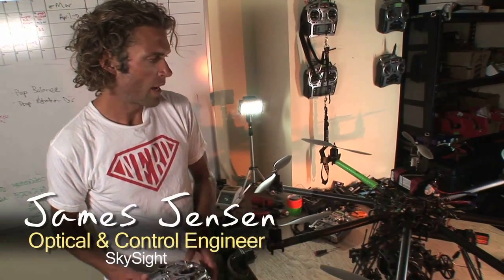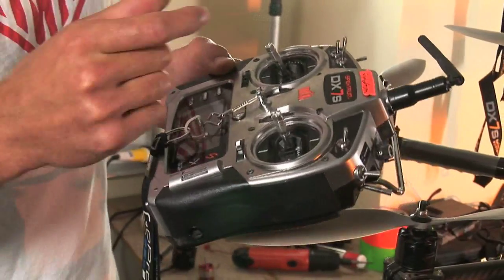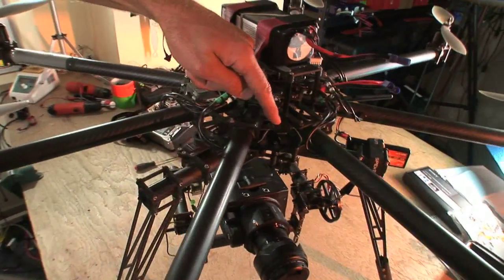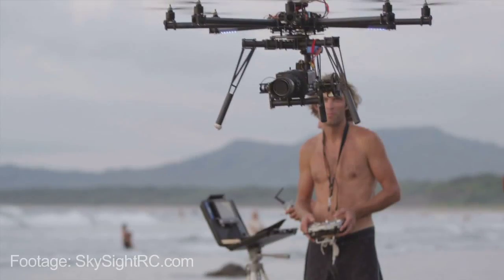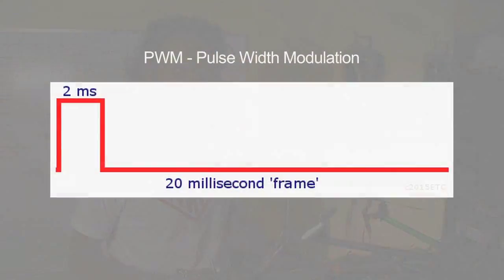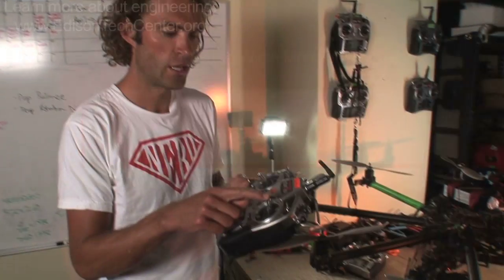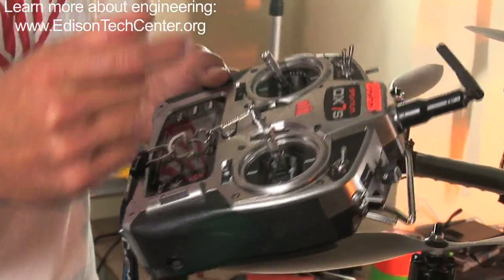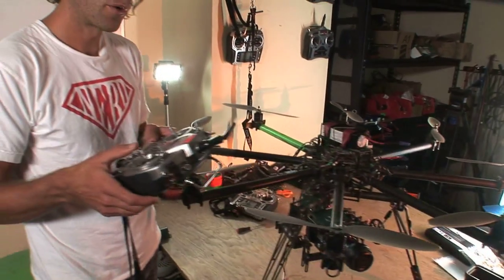How Radio Control Works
Simple 2 min description of how R/C works in a professional drone by optical/control engineer J. Jensen. This uses a 2.4 GHz DSSS system with pulse width modulation (and PPM). Learn more details about how it works on our website.